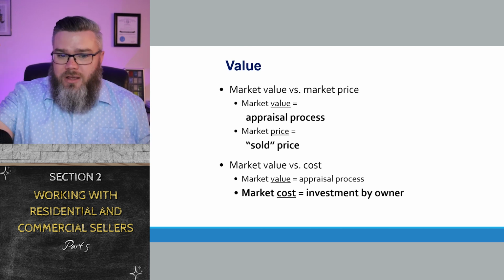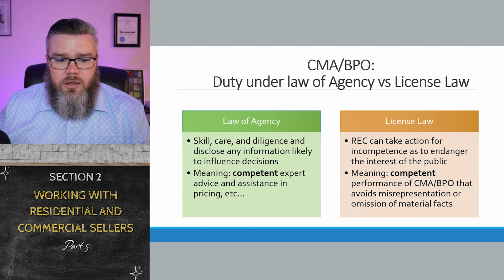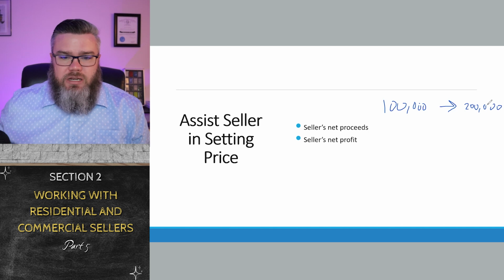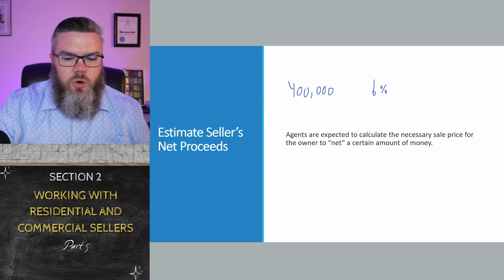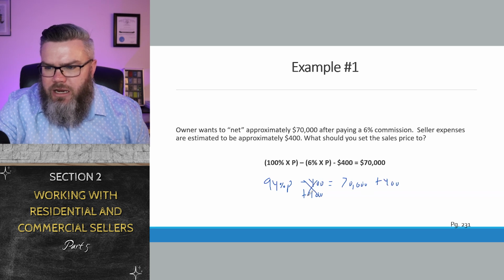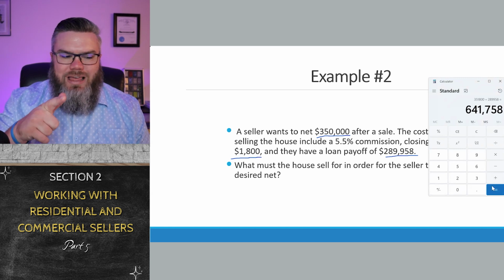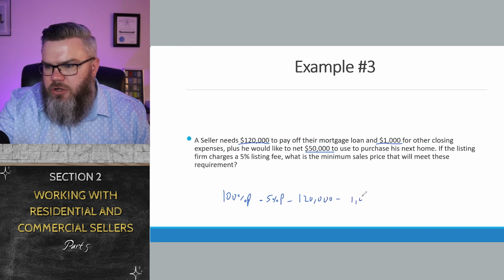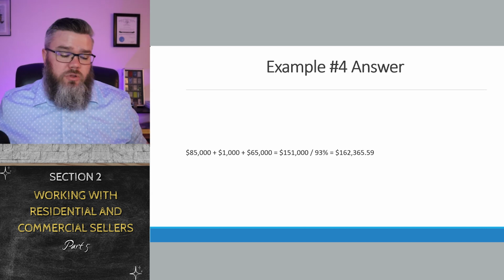2024 301 sec2 part 5